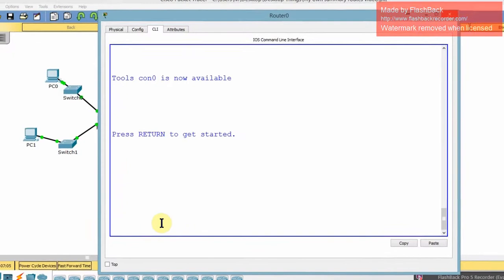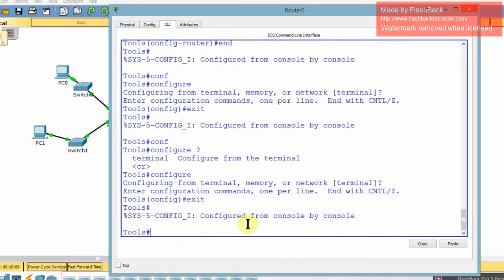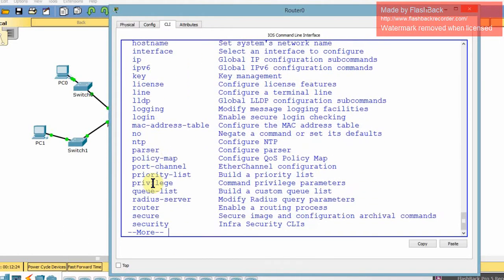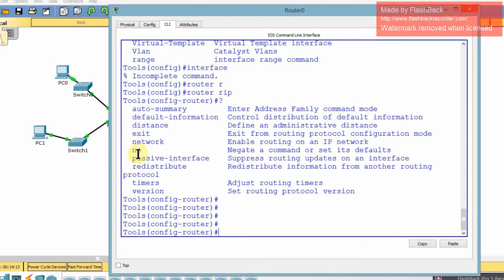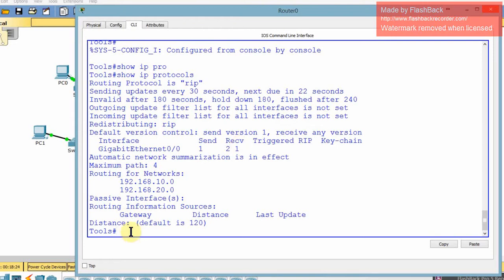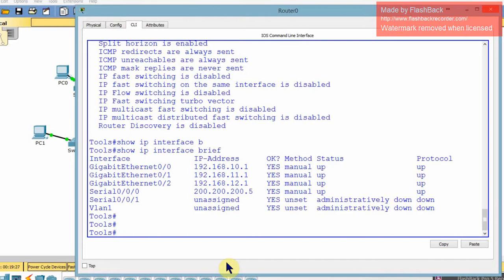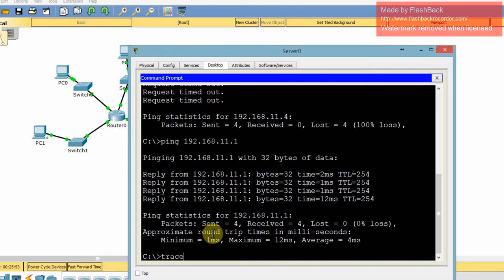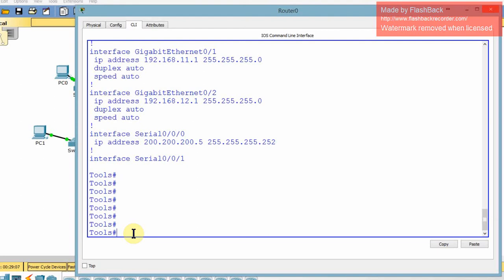Cisco CCNA: Toubleshooting in Packet Tracer Part 1: Tools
Just going over all the commands, tables and methods for basic troubleshooting in Packet tracer. This is covering material discussed in a Networking classroom and may be particular to that course.

I am not a professional or certified.